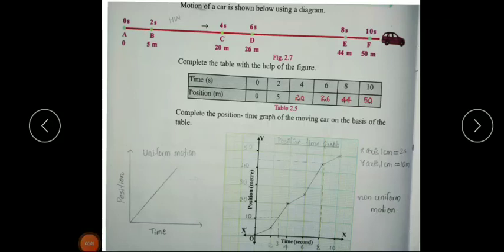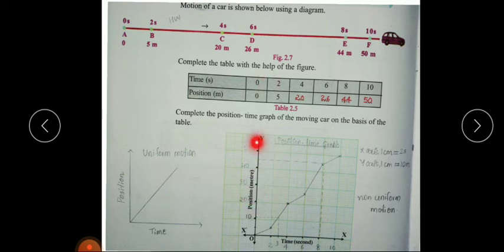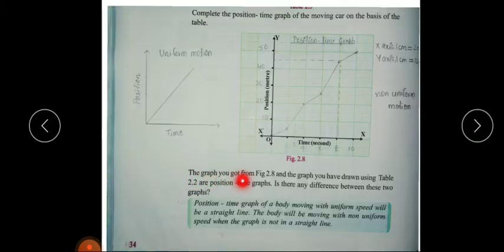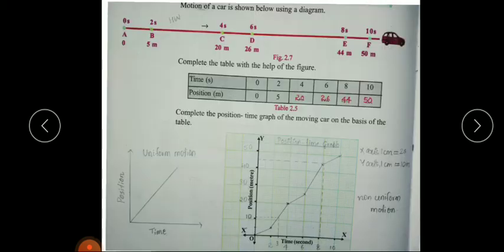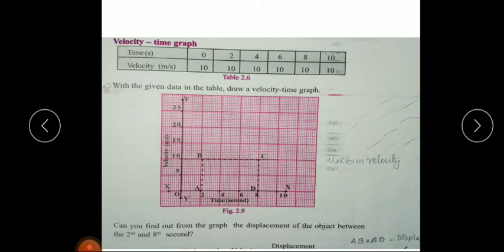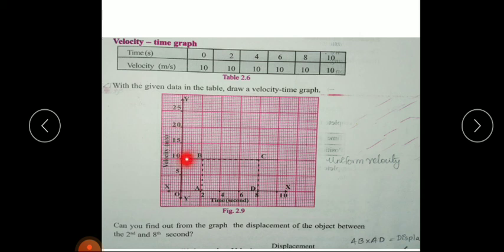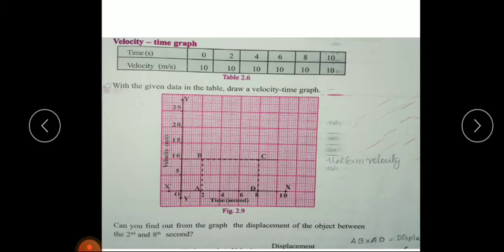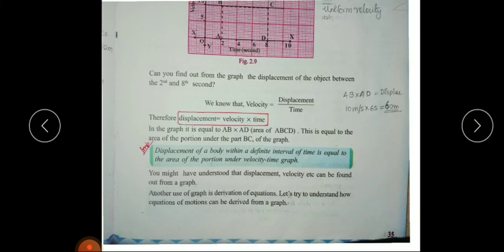9th Physics#Chapter 2#Equations of Motion